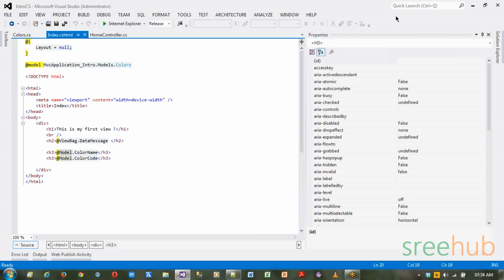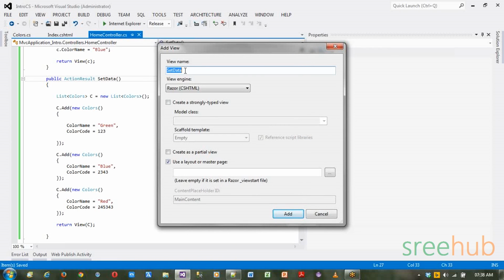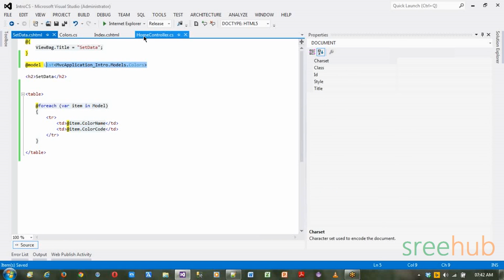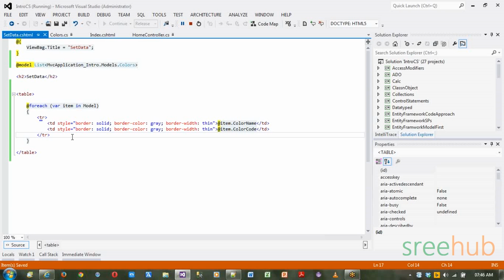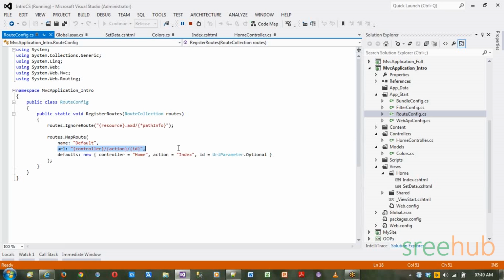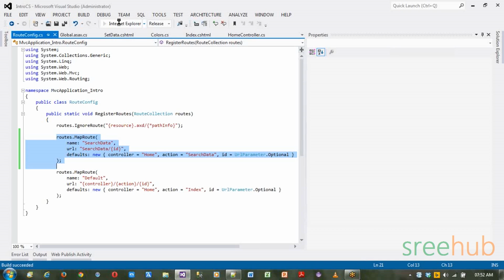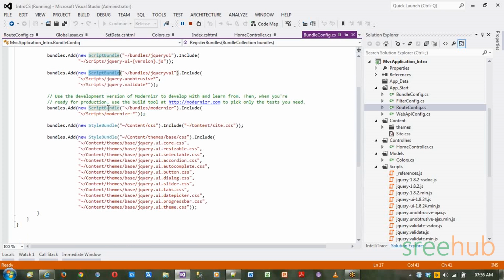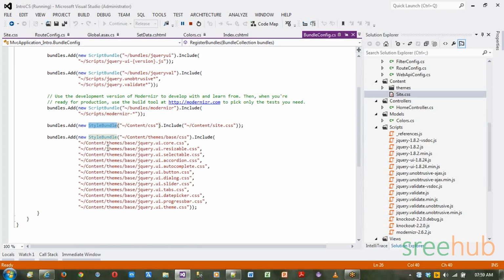MVC 2 Model, Routing